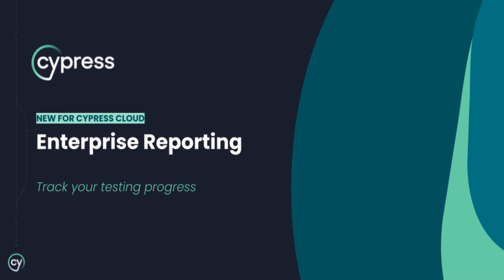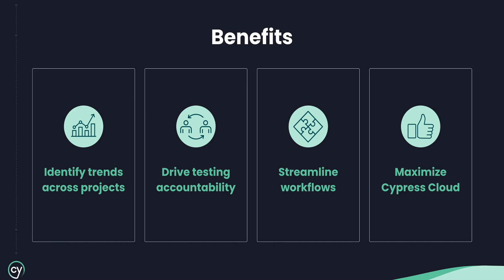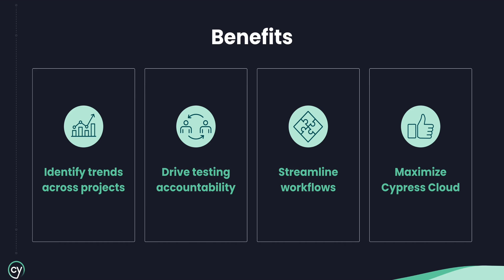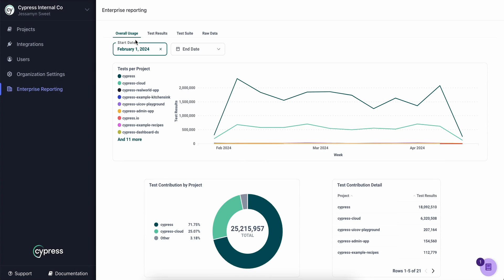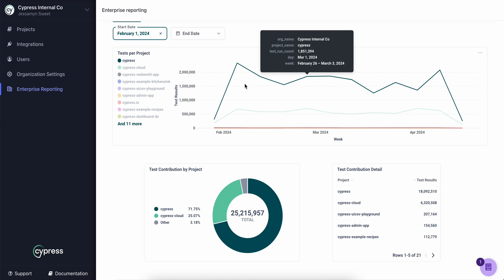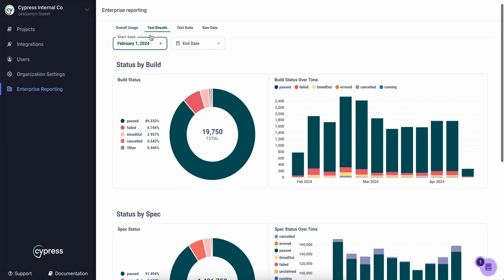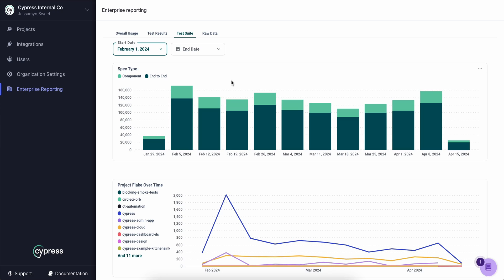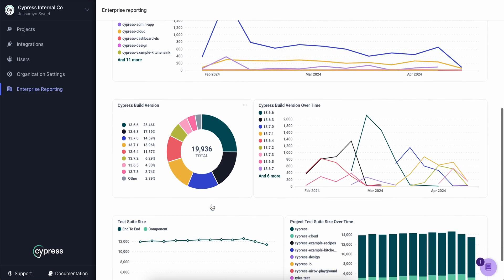Enterprise Reporting Overview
New for Cypress Cloud: Enterprise Reporting!

We're excited to introduce a new tool designed to assist technical experts and company leadership in analyzing their organization’s testing progress. Cypress Cloud Enterprise plan users can now access organization-level trends and insights on adoption, usage, and performance.

This tool is specifically crafted to drive accountability, enforce standardization, streamline workflows, and aid organizations in identifying areas where Cypress is delivering value. Above all, it aims to empower the process of making data-driven strategic decisions. Simply put, we're bringing data insights to your fingertips.